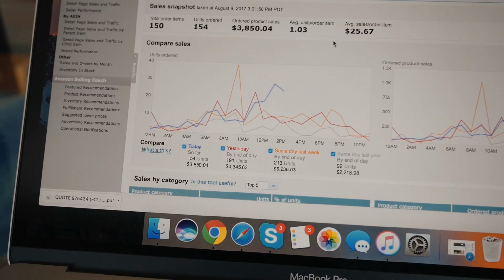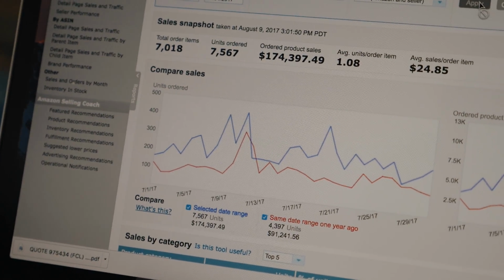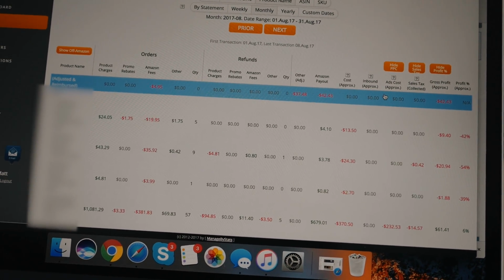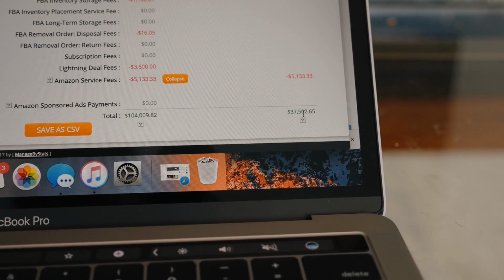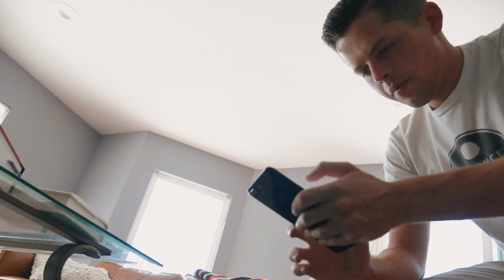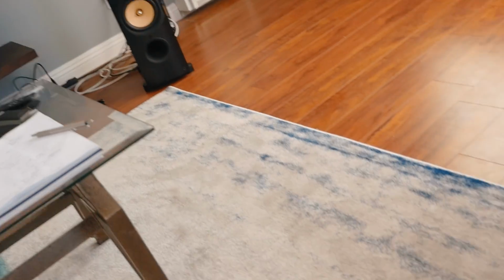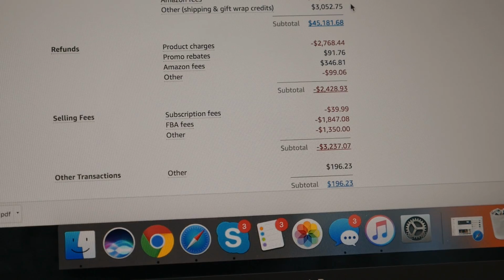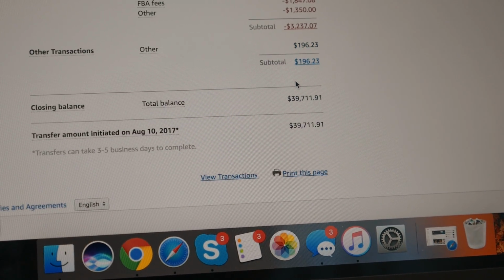$28,000 PROFIT in 1 Month (JULY 2017 Amazon FBA Income Report)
I'm Matt Loberstein and this is episode 7 of my business vlog.

Resources:
ManageByStats (Track Amazon profits and export customer data)
OnlineJobs (Hire remote workers for $2-4 per hour)
TransferWise (Easy way to send payments to Philippines, etc.)
Splitly (A/B tests for Amazon listing optimization)

Gary Vaynerchuk (@garyvee) inspired me to document my journey as an entrepreneur. I've built an eCommerce / Amazon FBA business to the point where the revenue is in the multi millions.

My plan for this channel is to show the ins and outs of what I really do, and document as I grow as an entrepreneur. I'm playing the long game so this is still the very beginning, even though I've come a long way already.

Biohacking/health optimization is a huge part of my life. Are you interested in things like bulletproof coffee, floatation tanks, meditation, morning routines? I'm way down the rabbit hole so I hope you'll find it interesting to follow me on these tangents.

I'm also obsessed with cars (I have a Porsche Cayman S, and I plan to show some supercar shows as well as get into my own over the next year or two). I want a McLaren 570S but may get an Audi R8 in between.

(Shoot me a DM to talk Amazon/eCommerce, biohacking, cars, or vintage watches)

Leave a comment - I'll be answering every single one. What do you want me to talk more about? Hit me up. I'm starting at zero so I need questions and ideas!

My camera gear:
Big tripod
Gorillapod Focus
Gorillapod Ballhead

Shot on a Panasonic Lumix GX8 with 12-35mm.